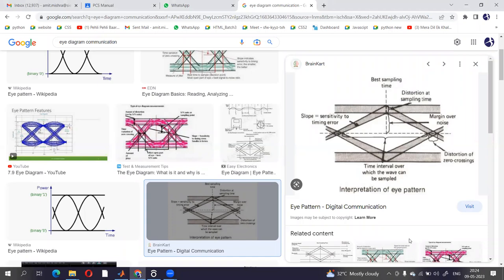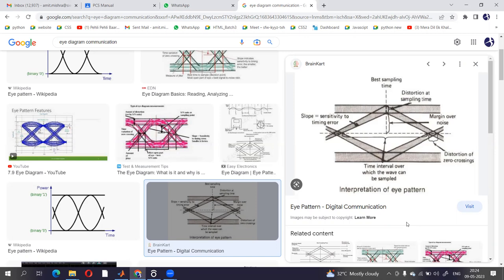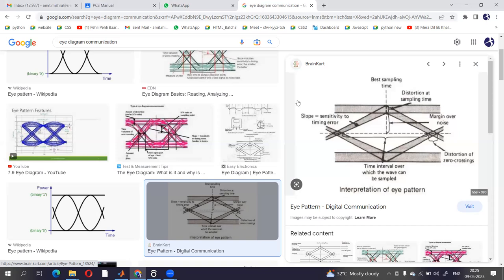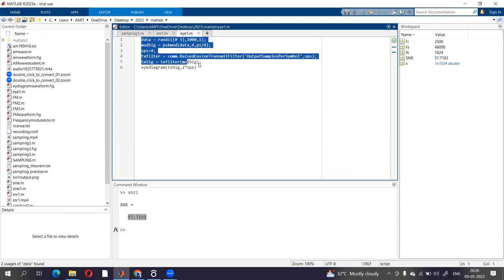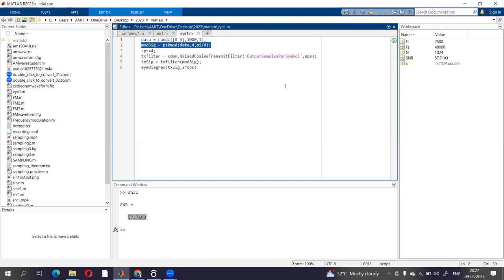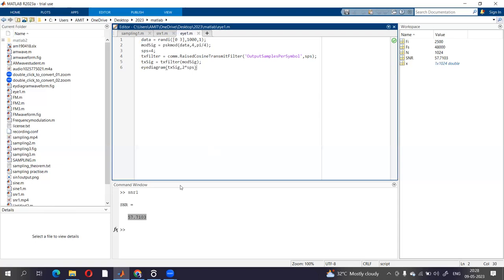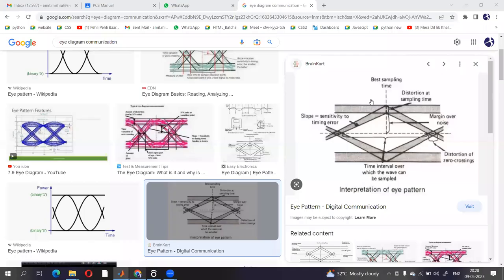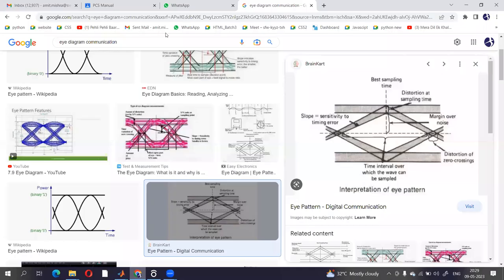Simulation of Eyediagram on Matlab software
Here we have performed the simulation practical of eyediagram on MATLAB software.